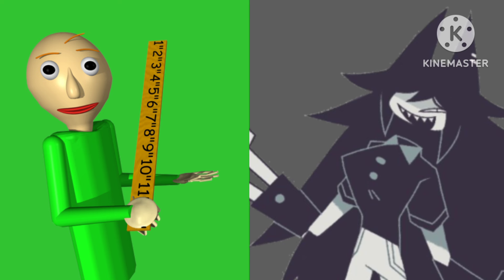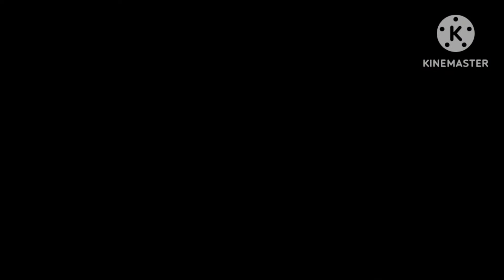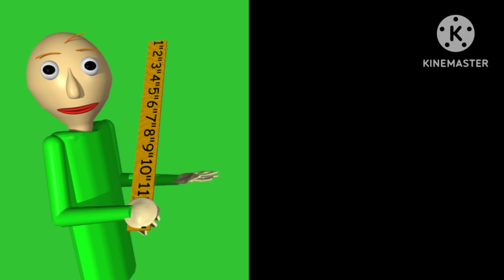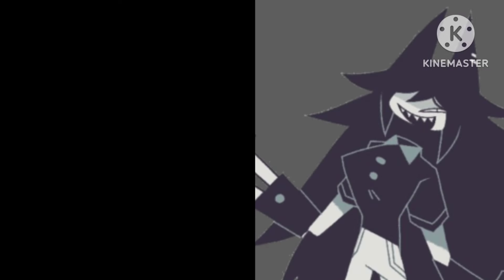Basic In Behavior||BALDI & MISS CIRCLE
Miss Circle Sound:@Furina4evero
Baldi Sound:Me